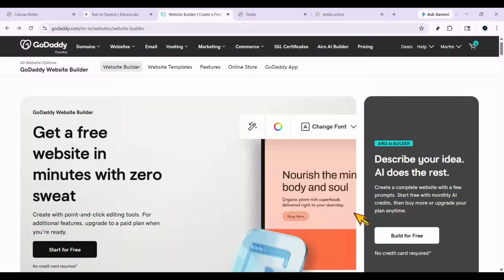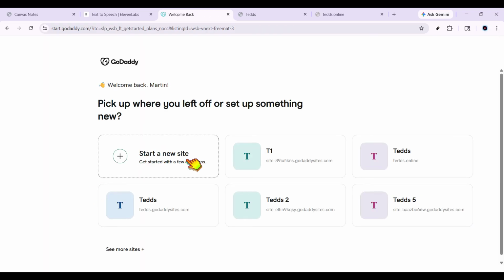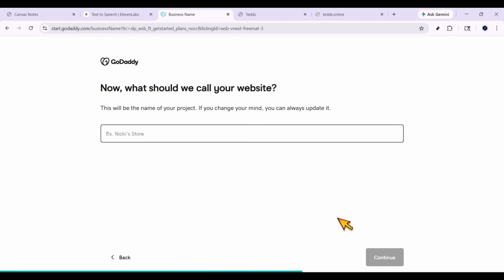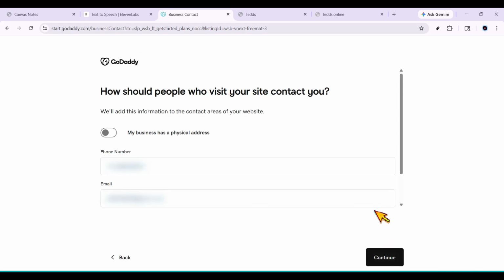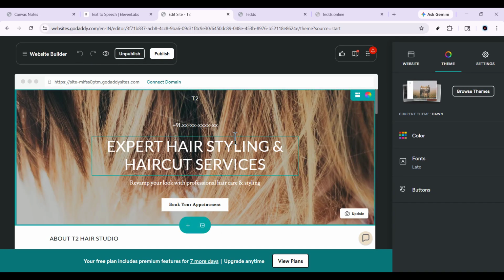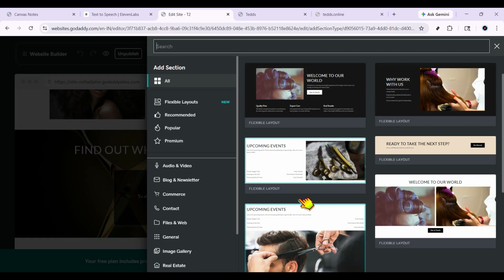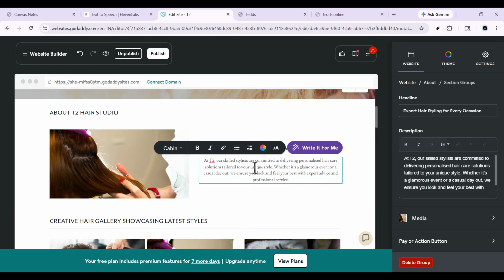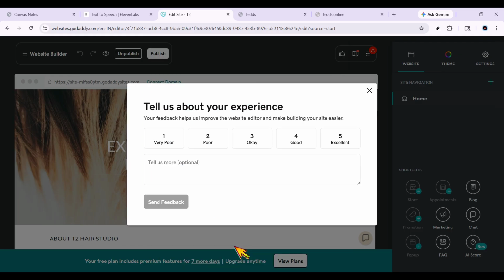How To Build A Website On GoDaddy (Easy Guide)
Learn how to build a website on GoDaddy step by step, from creating your account and using Airo AI to customizing your theme, editing sections, and publishing your site live.

🕚Timestamps:
0:00 Intro
0:22 Create an Account & Start for Free
0:51 Define Your Site's Purpose
1:26 Choose and Customize Your Theme
1:57 Edit and Add Sections
2:44 Connect a Domain and Publish
3:18 Outro

✍️What You'll Learn In This Video:
• How To Start A Website On GoDaddy For Free
• How To Use GoDaddy Airo AI To Generate A Site
• How To Customize Themes, Colors, Fonts, And Buttons
• How To Edit Text, Images, And Page Sections
• How To Preview Desktop And Mobile Views
• How To Publish A GoDaddy Website With A Free Subdomain
• How To Upgrade To A Custom Domain Later

💡Pro Tips:
• Keep Your Homepage Simple And Focused On One Main Goal
• Use High Quality Images That Match Your Brand
• Double Check Mobile Layouts Before Publishing
• Add A Clear Call To Action In Every Key Section
• Choose A Theme That Supports Your Content Type
• Upgrade To A Custom Domain When You’re Ready To Look More Professional